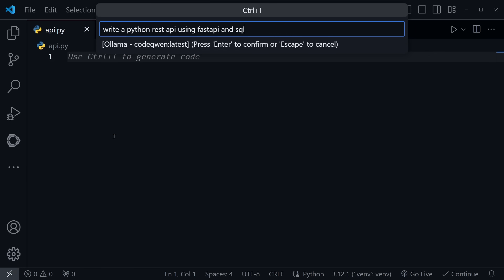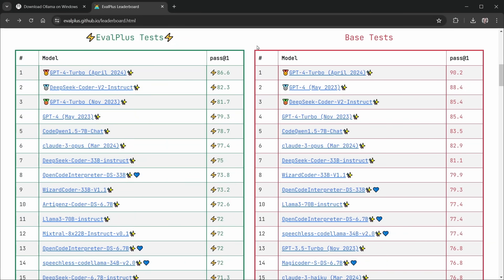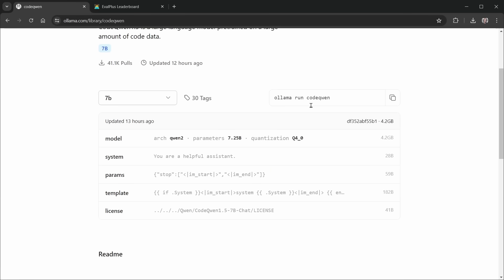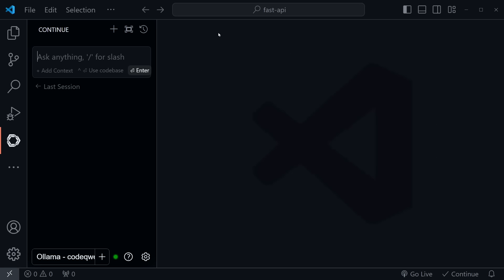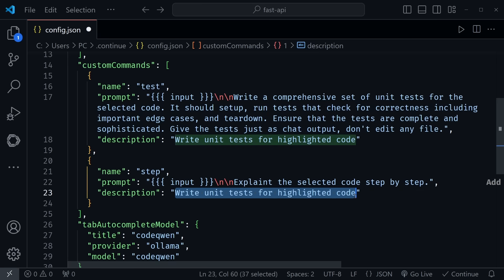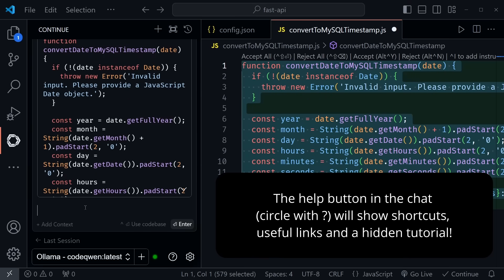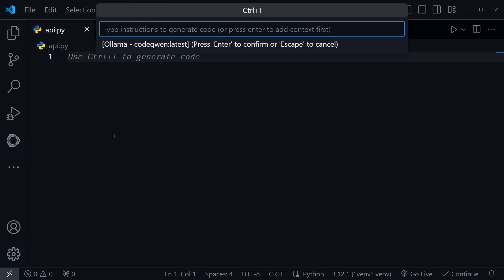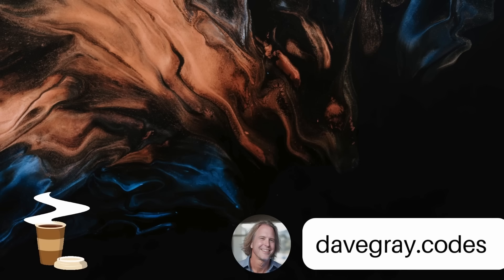Amazing New VS Code AI Coding Assistant with Open Source Models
Learn how you can use an amazing new vs code AI Coding Assistant with open source models and keep your code 100% local. We'll use Ollama, an open source LLM trained on code, and an open source AI Code Assistant integrated with vscode.

Nextjs Server Actions Just Got Better with next-safe-action

(00:00) Intro
(00:23) Install Ollama
(01:20) Add an Open Source Model / LLM
(03:26) Continue for VS Code
(06:19) Code Chats & Autocompletions
(09:32) Wrap up

Was this tutorial about how to set up your own local VS Code AI Coding Assistant helpful? If so, please share.